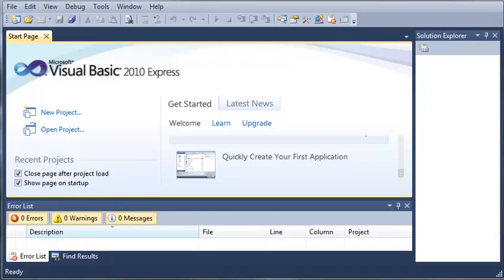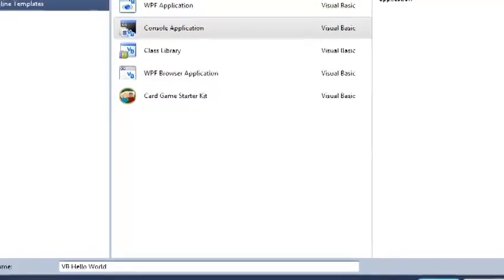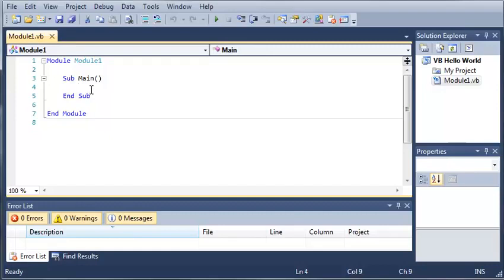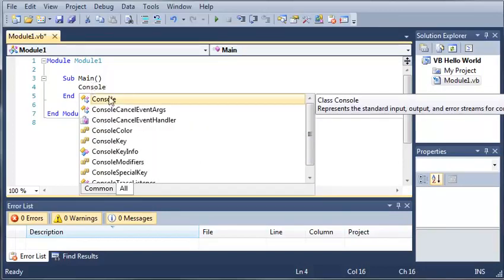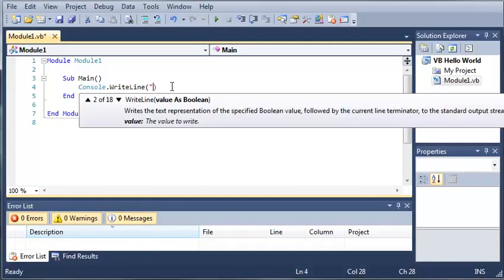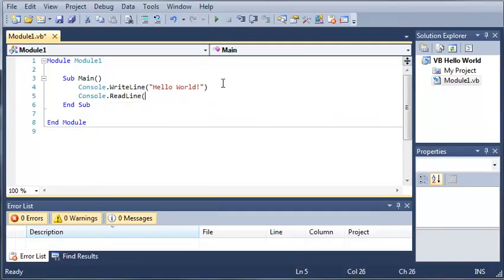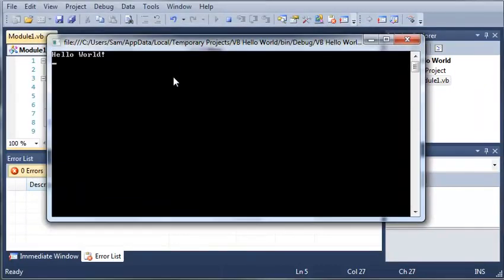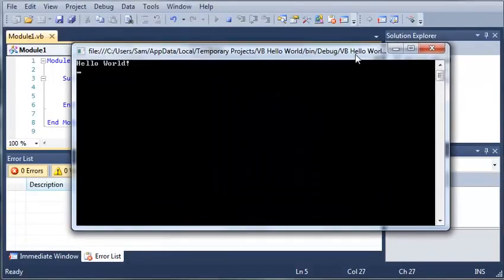Visual Basic Tutorial 4 Hello World 480 X 850